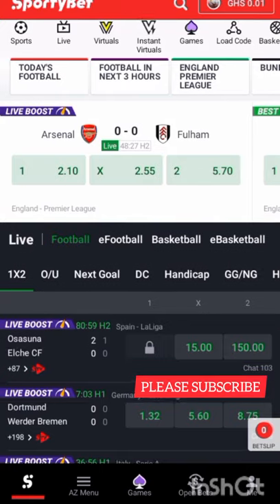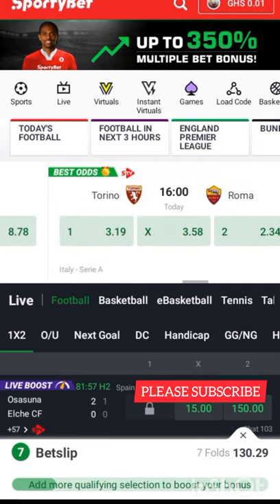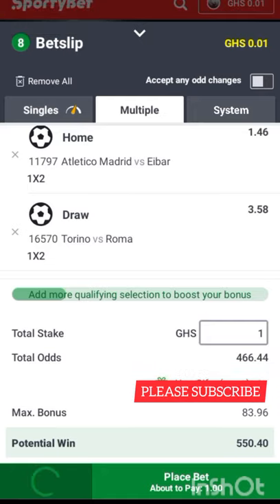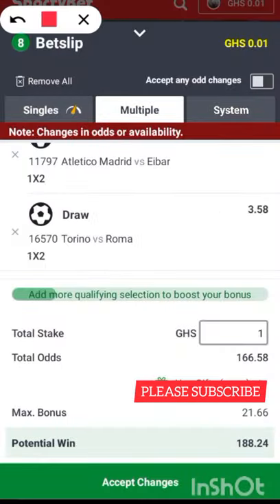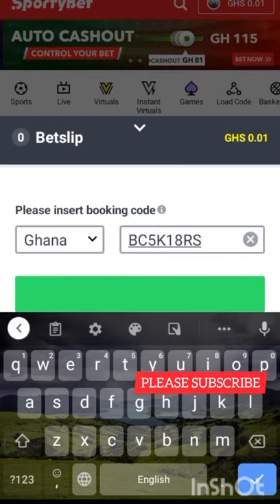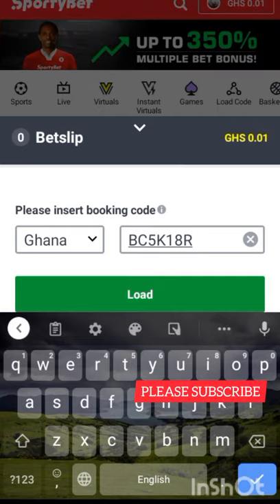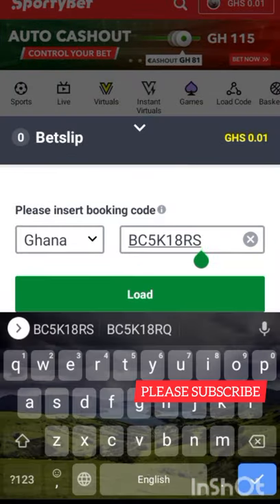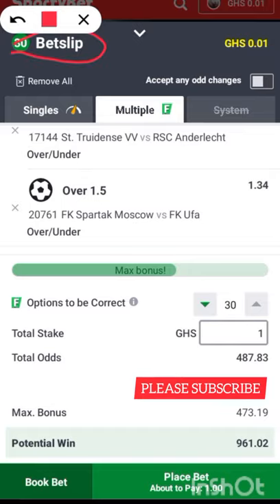How to find a Correct scores booking code on sportybet everyday